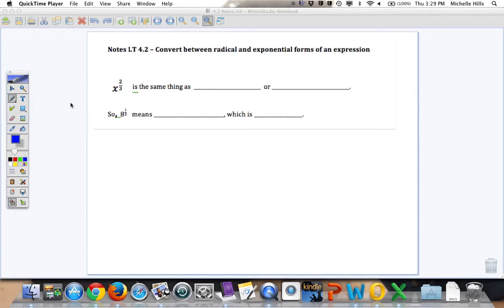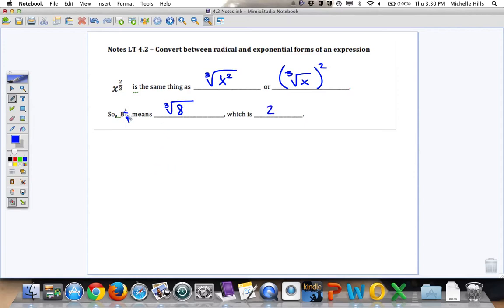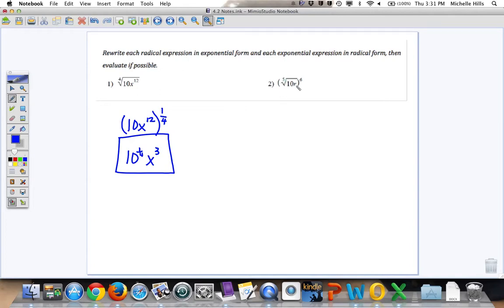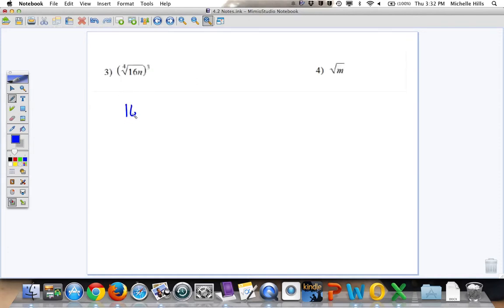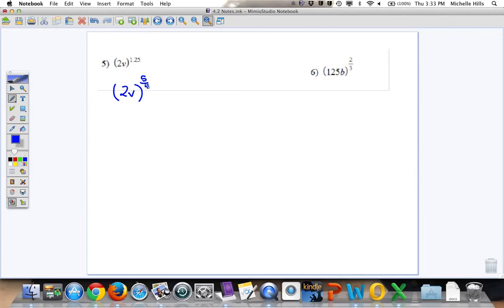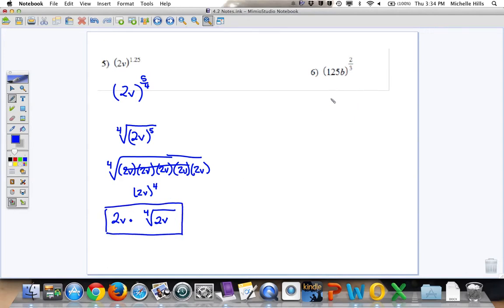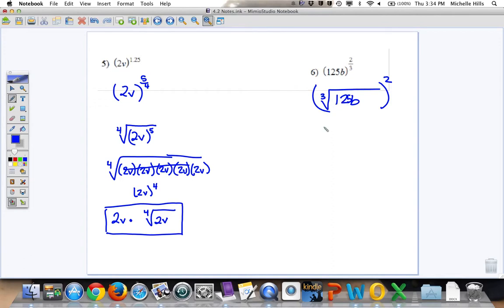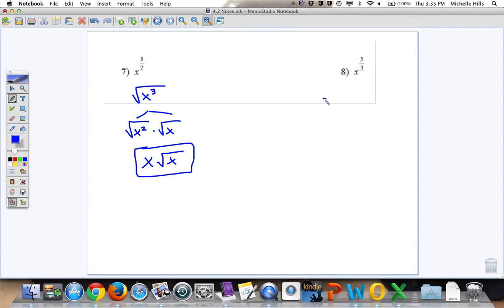Notes LT 4A2